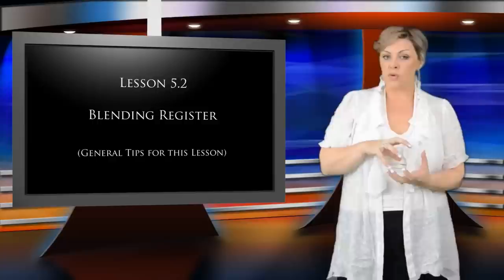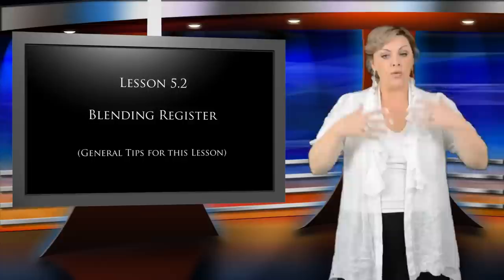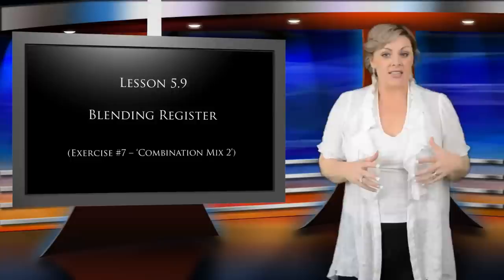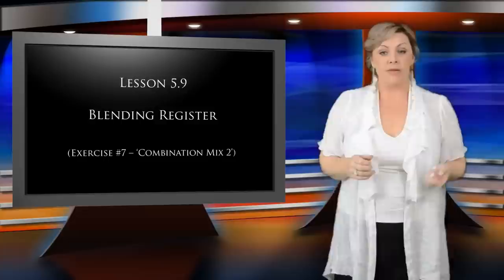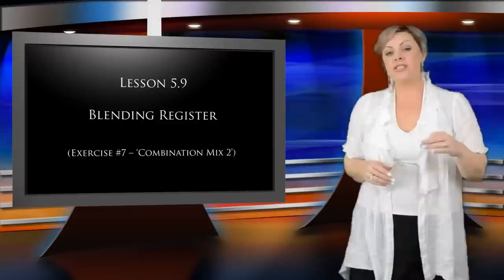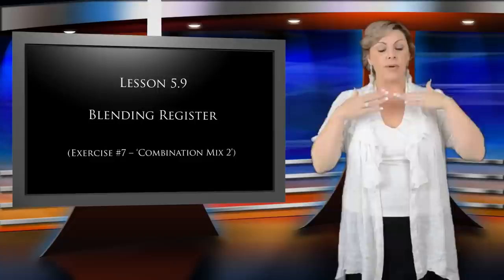Singing Lessons - Lesson 5 (Blending Vocal Registers)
Welcome to Lesson 5 - Blending Registers :)

During this lesson, we're practicing the art of blending all 3 of your vocal registers -- chest, middle and head register.

Please remember that as you go through all of the exercises in this Lesson, to make sure you're implementing all of the techniques you've been studying so far, like your posture, your breathing technique...and also remember to make as clear-a-sound as you know how to do at this point and don't force the tone or push your voice. Keep your jaw, tongue and throat relaxed and maintain your awareness of where the resonance should be occurring in your body.

This Lesson is from The Singing Solutions Program, written and produced by Rae Henry.

This program contains over 250 HD video tutorials covering every aspect of singing and performance - and it's all available for FREE here on YT!

And if you really like it, SHARE it madly!
And leave your questions & comments below :)

Lesson 5 Content:

5.0 - Introduction
5.1 -  Vocal Breaks
5.2 - General Tips
5.3 - Exercise #1 - NG Full Scale
5.4 - Exercise #2 - Chest-Pharyngeal Mixing 1
5.5 - Exercise #3 - Pharyngeal-Head Mixing 1
5.6 - Exercise #4 - Combination Mix 1
5.7 - Exercise #5 - Chest-Pharyngeal Mixing 2
5.8 - Exercise #6 - Pharyngeal-Head Mixing 2
5.9 - Exercise #7 - Combination Mix 2
5.10 - Exercise #8 - Chest-Pharyngeal Mixing 3
5.11 - Exercise #9 - Pharyngeal-Head Mixing 3
5.12 - Exercise #10 - Combination Mix 3
5.13 - Conclusion